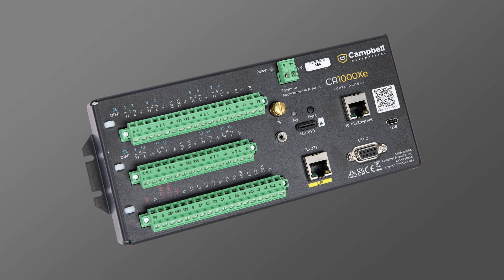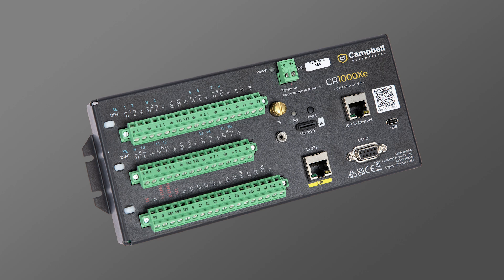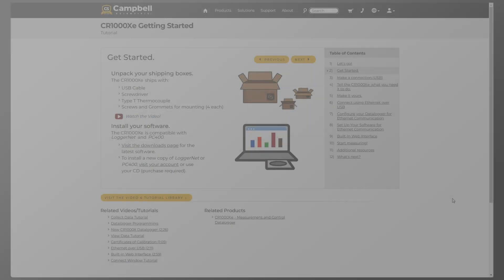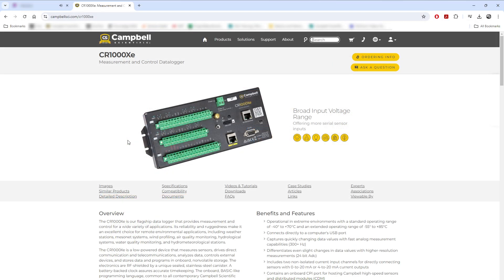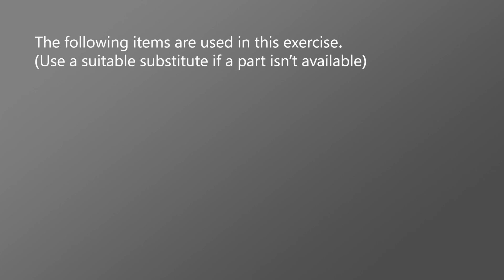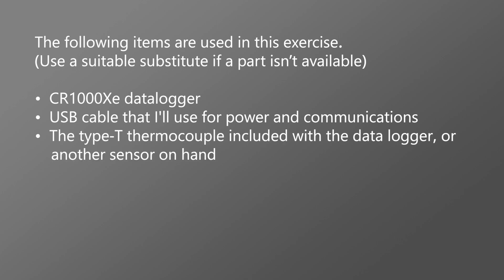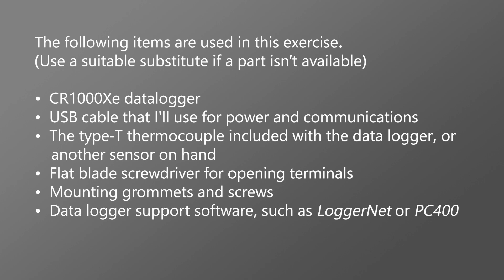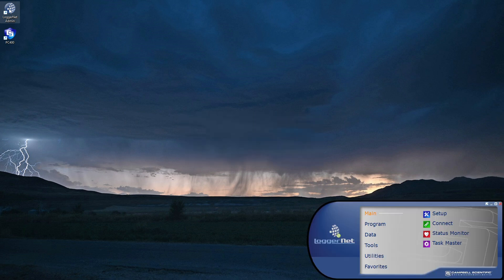CR1000X Series Get Started | Overview (Part 1/4)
Get started with a new CR1000X Series data logger by following along with this 4-part tutorial series or the Get Started section of the CR1000X Series online help. Let’s get started by unpacking the CR1000X Series and looking at what else is in the box.